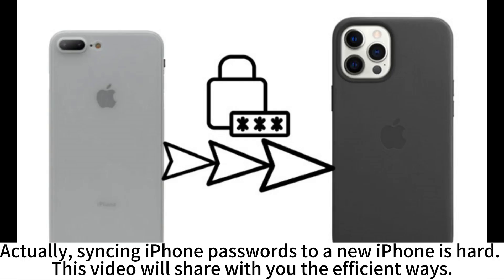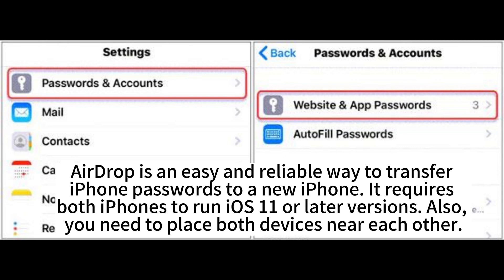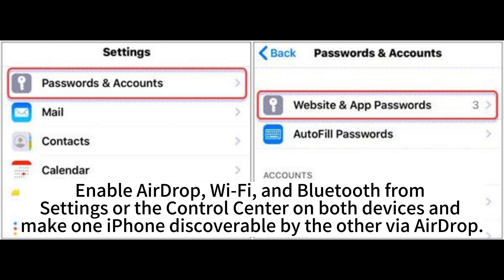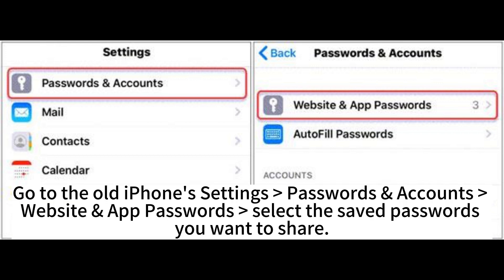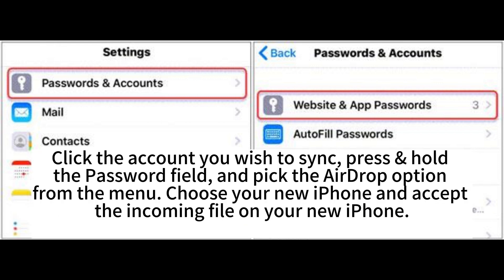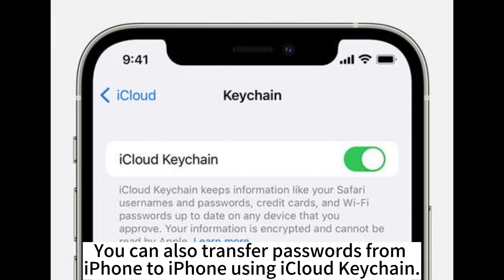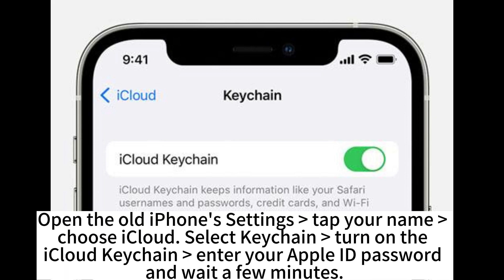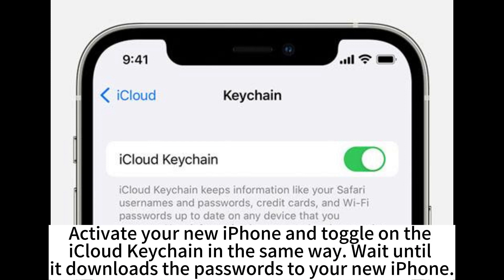Safe Methods to Transfer Passwords to New iPhone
Get a new iPhone 14 and want to transfer iPhone passwords to the new iPhone? This video teaches you how to transfer passwords to a new iPhone in the top two methods.